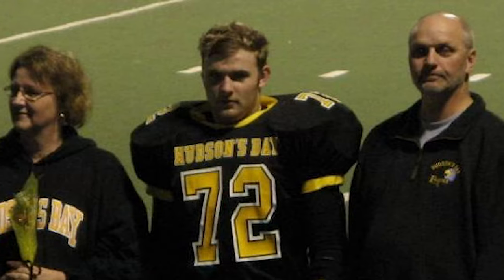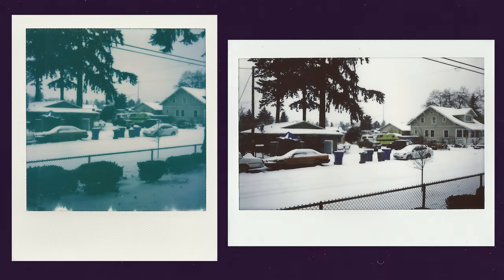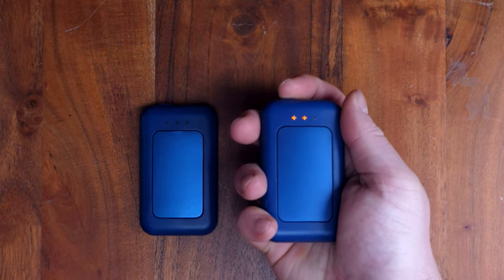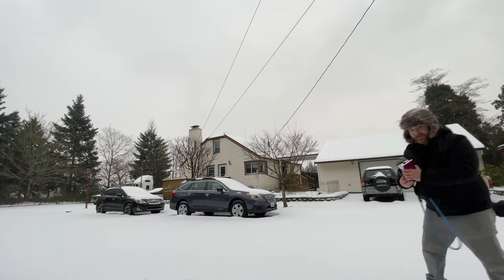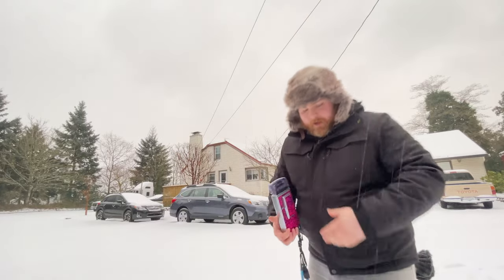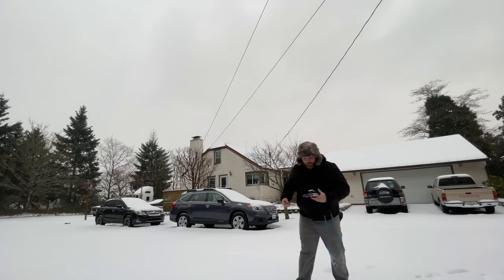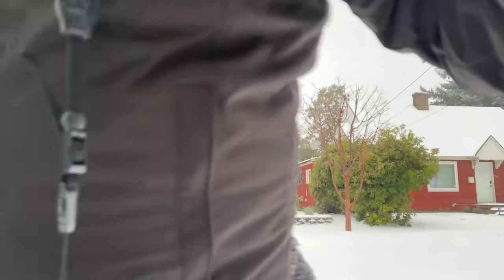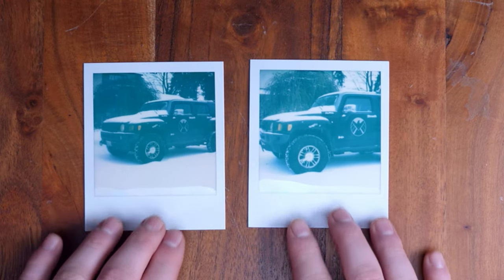Keep Polaroid photos from turning blue in the cold | TEST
Just Another Chris
7720 Ne Hwy 99

Mini 40
NOW Gen 2
Mini Evo
Lomo wide

Sling bag
Bigger sling bag
Ball Head ULANZI
Polaroid Strap
Eggsnow Camera Strap
Quick Release connectors
Epson Workforce ES-60W Scanner
Bic Pens
Hard Case for Epson Scanner

Light meter
Camera strap